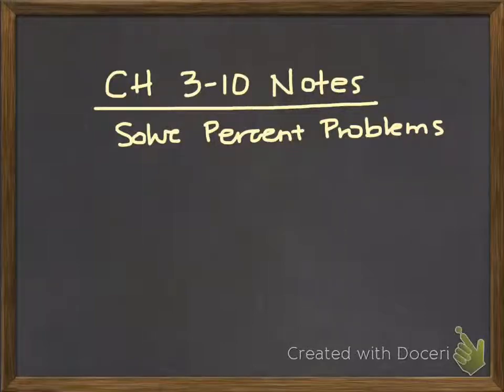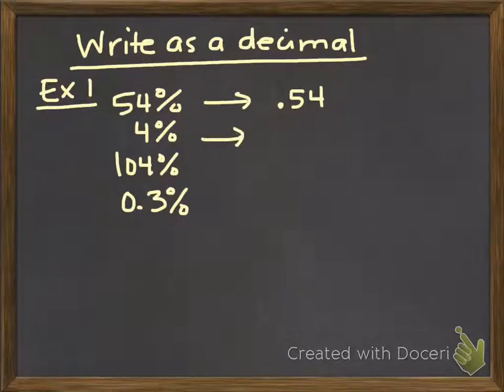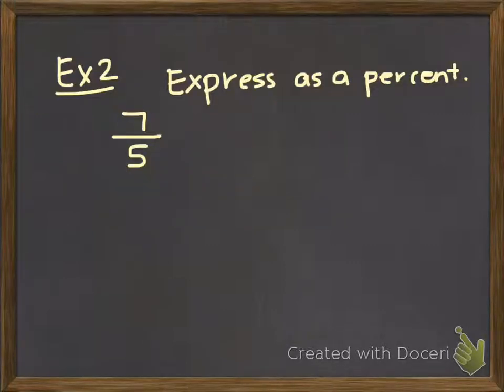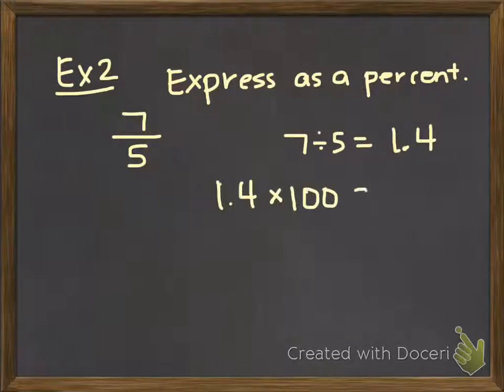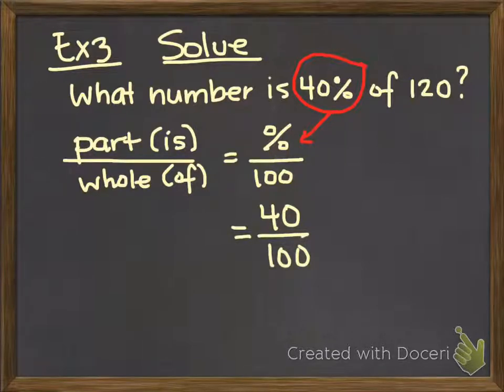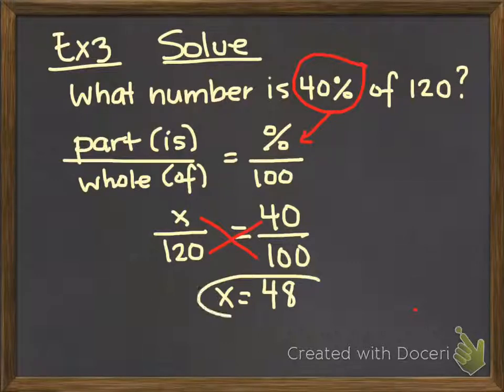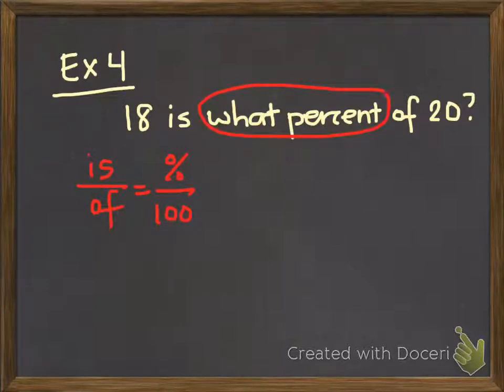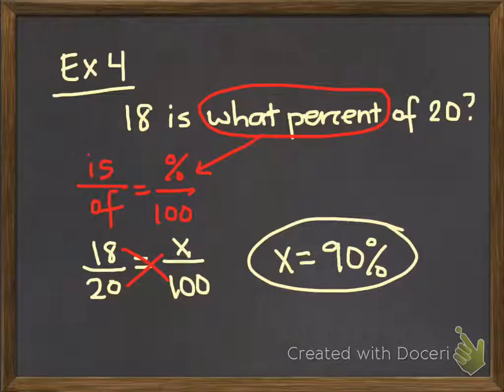CH 3-10 Notes